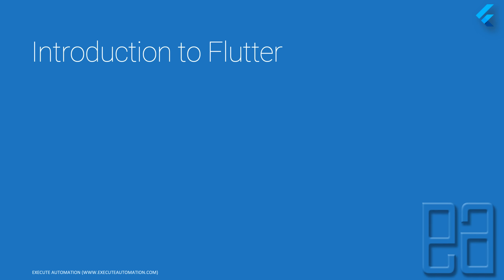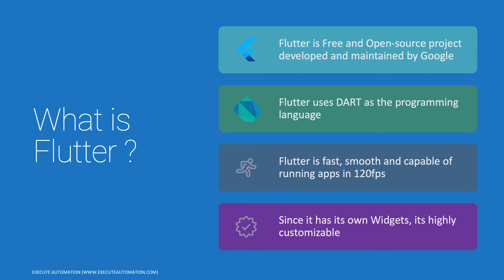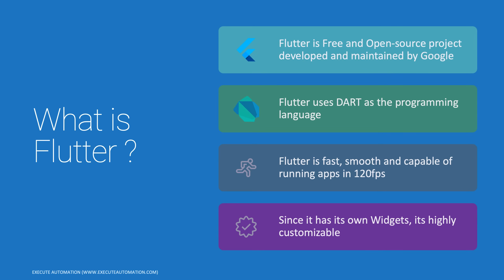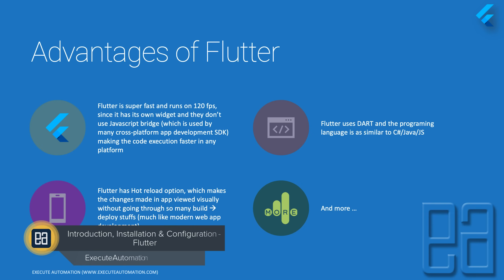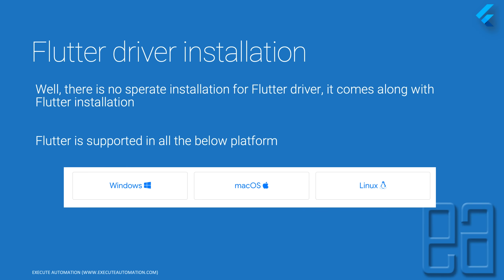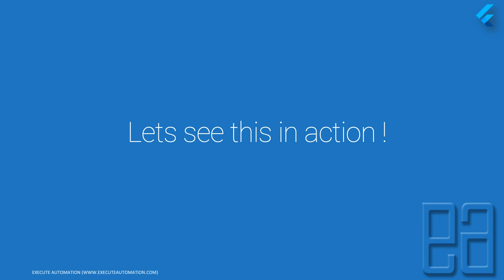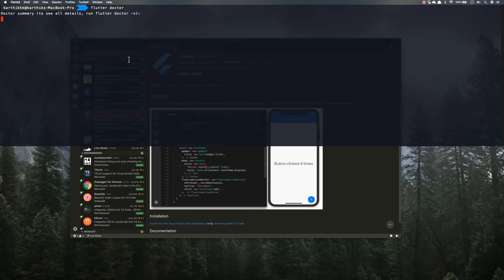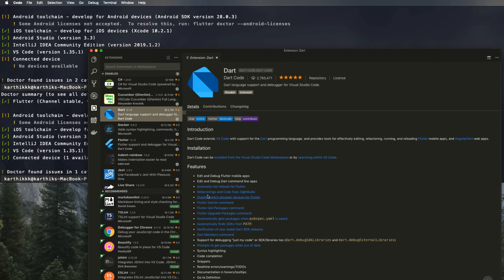Part 1 - Introduction, Installation and configuration of Flutter for Flutter app testing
In this video, we will discuss an complete Introduction, Installation, and configuration of Flutter and Flutter driver for automation testing on Flutter apps.